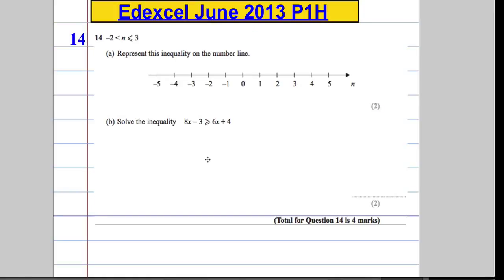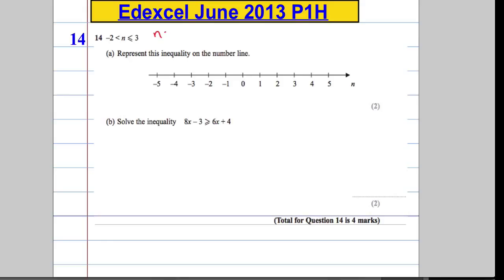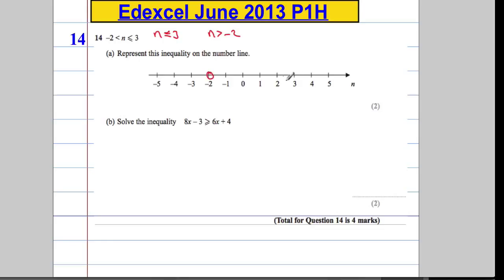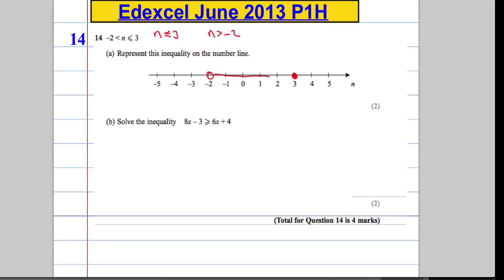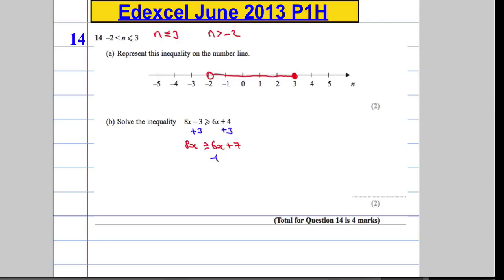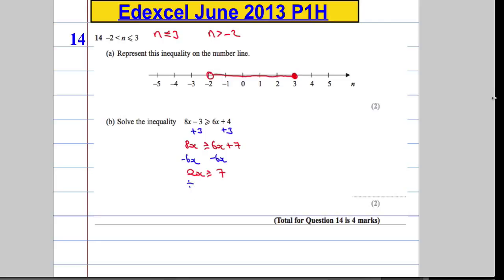Edexcel Higher P1 June 2013 Q14